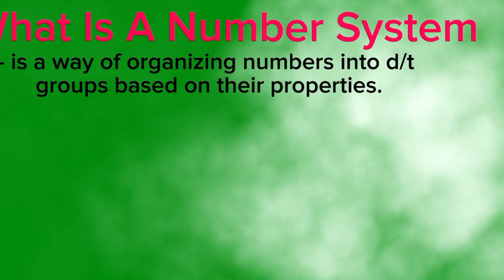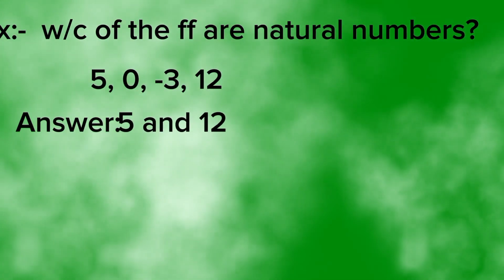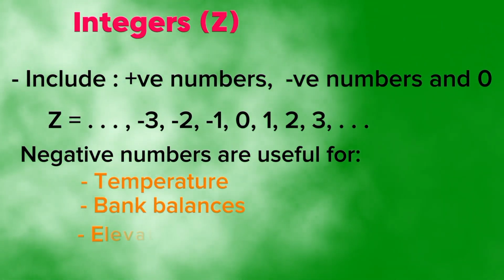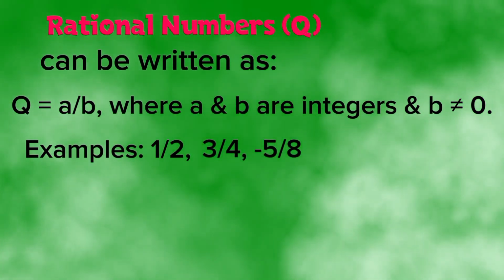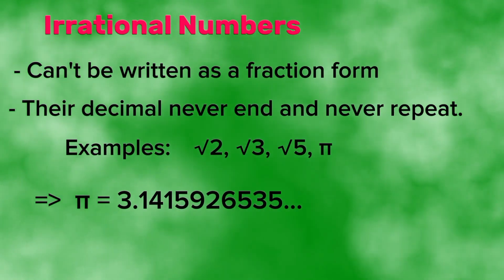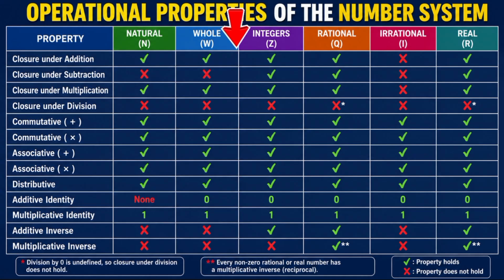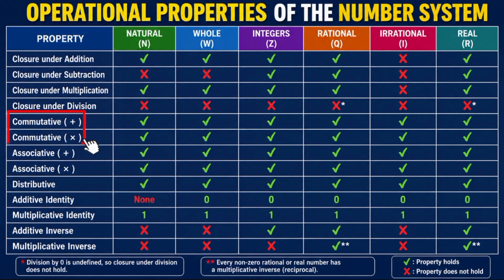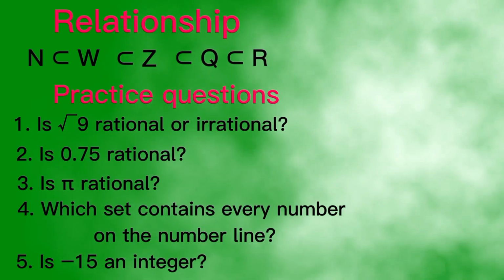The Number System Explained in Just 9 Minutes | Complete Lesson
Master the Number System in one easy-to-understand lesson! In this video, you'll learn the six major sets of numbers with clear definitions, examples, and operational properties.

Whole Numbers (𝕎)

Integers (ℤ)

Rational Numbers (ℚ)

Irrational Numbers (𝕀)

Relationship between number sets

Operational Properties:

Closure

Commutative Property

Associative Property

Identity Property

Inverse Property

Distributive Property

Practice examples and quick explanations

College beginners

Teachers and exam preparation

Anyone who wants a strong foundation in mathematics